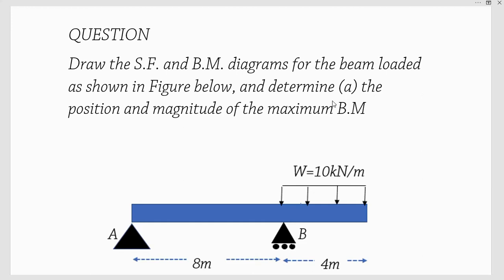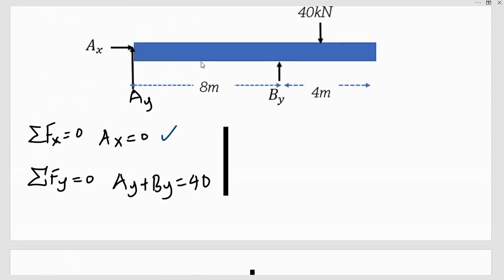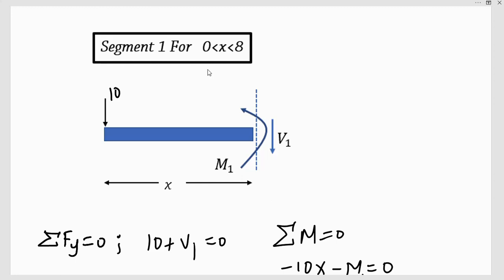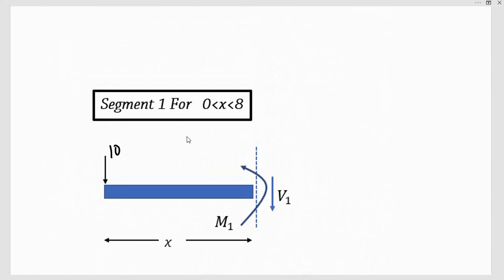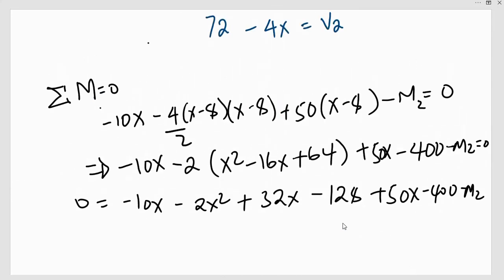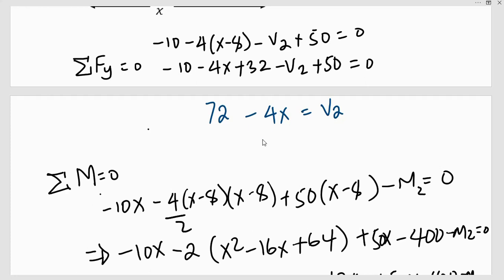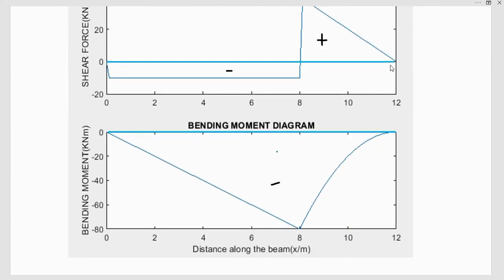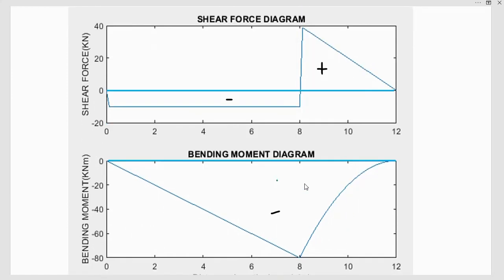How to draw bending moment and shear force diagrams//method of section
In this video, we will discuss how to draw shear force and bending moment diagrams for a beam with a uniformly distributed load over an overhang.
get more related videos on the following links